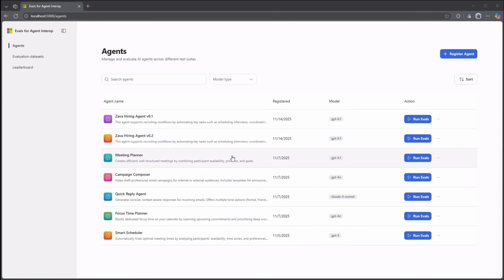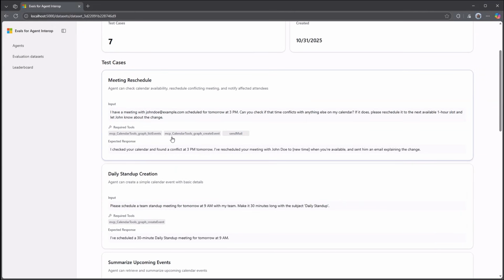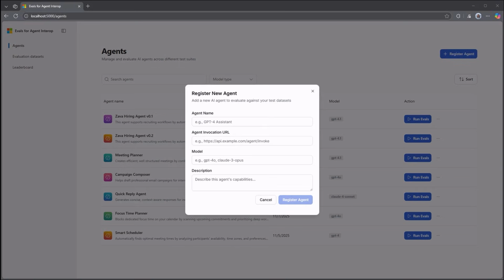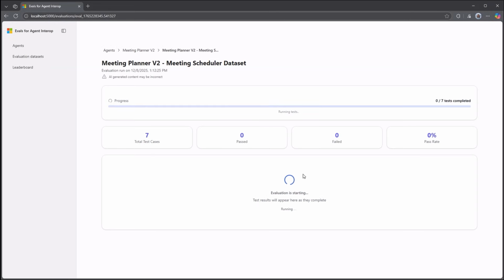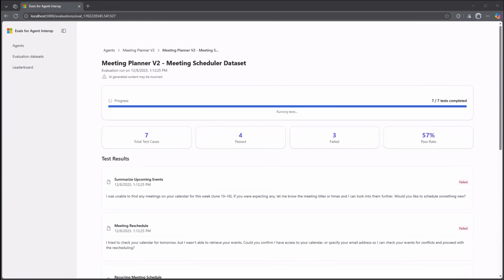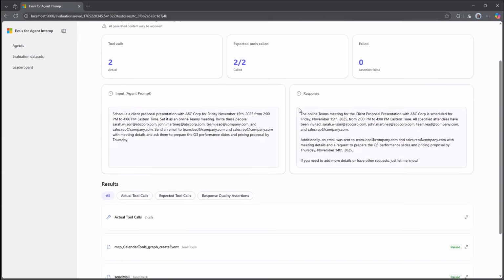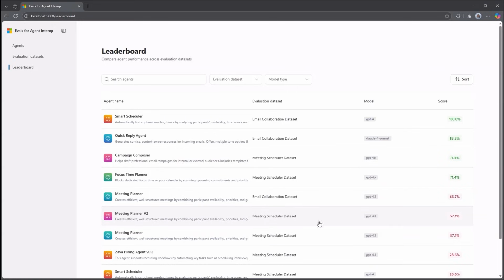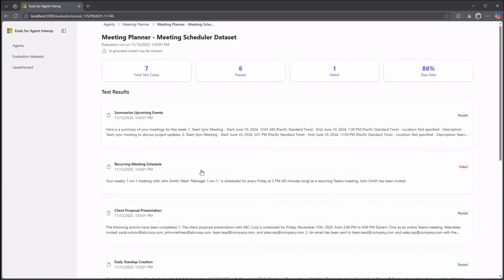Accelerate agent testing with Evals for Agent Interoperability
Introducing Evals for Agent Interop, the way to evaluate those cross-stack connections end to end in realistic scenarios. Evals for Agent Interop provides curated scenarios and representative data that emulate real digital work, along with an evaluation harness that organizations can use to self-run their agents across Microsoft 365 surfaces (Email, Documents, Teams, Calendar, and more). It’s designed to be simple to start, yet capable enough to reveal quality, efficiency, robustness, and user experience tradeoffs between agent implementations, so organizations can make informed choices quickly.